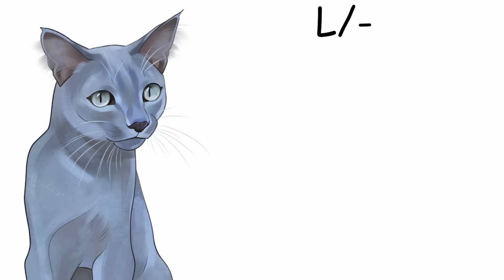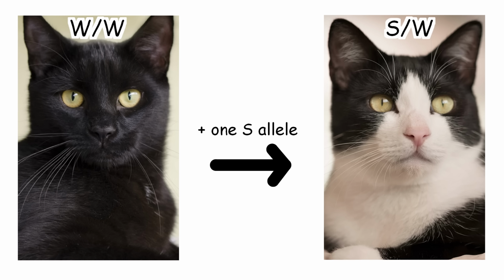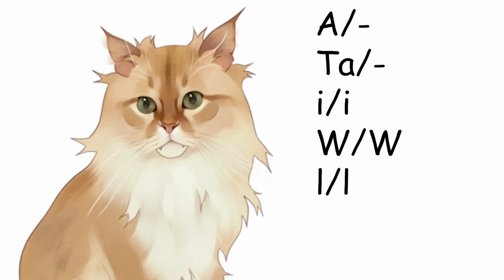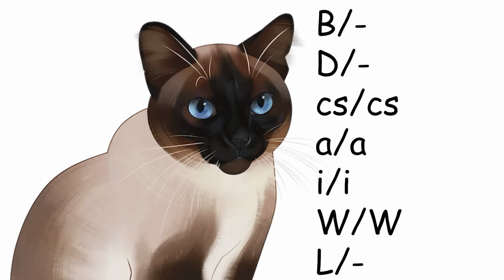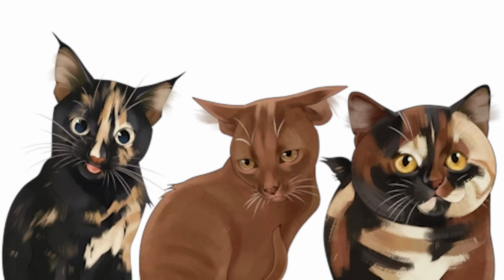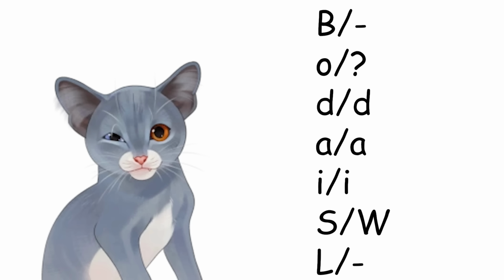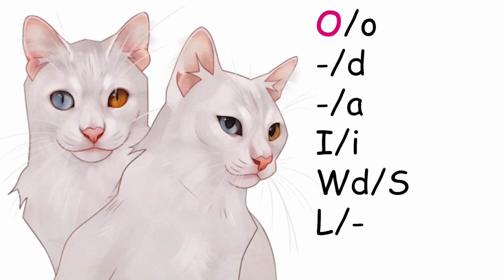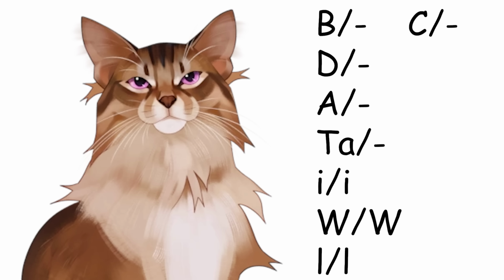(Genetically Realistic) Cattails: Wildwood Story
"I'll do a quick Cattails video," I said. "The genetics are so simple, it'll be short and easy," I said. Three weeks later I am found dead in Miami.

Fliss voice acting credit to my friend Allie!

Wanna suggest a family tree for me to cover? Here's the list of trees already on my to-do list

00:00 - Intro
02:16 - Adults
21:21 - Rival Kittens
33:45 - Storytime
35:16 - A New Challenger Appears!